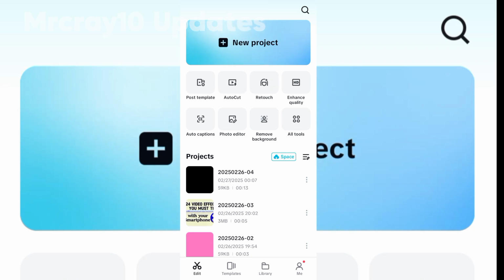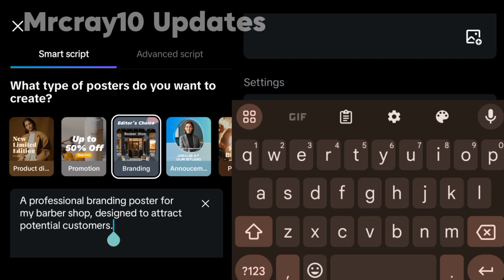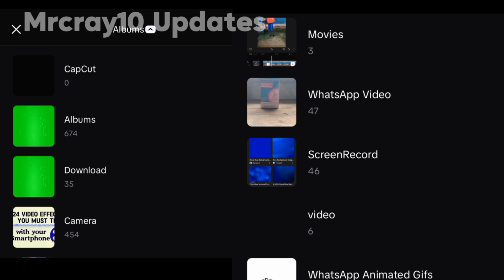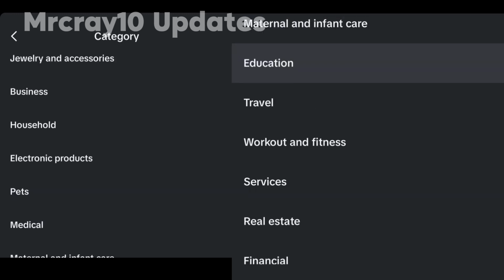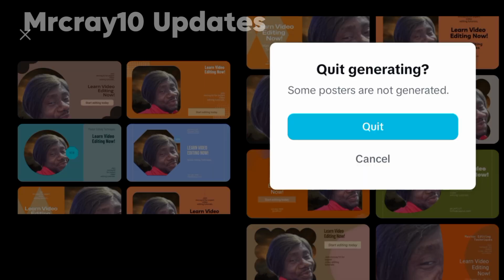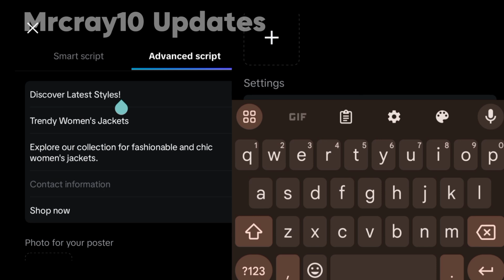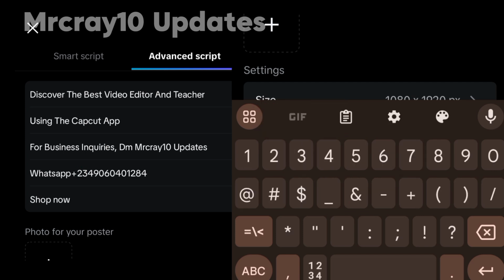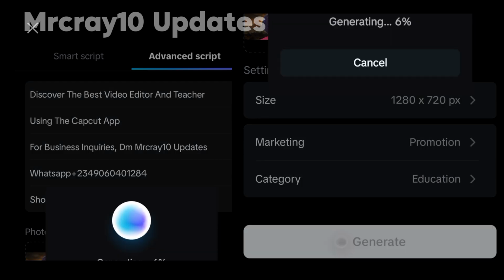Capcut Ai Tutorial For Complete Beginners Using Your Smartphone 💯✅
Get to know how to use mobile Capcut Ai tools to generate a well and presentable flyer, posts, reels, and lots more all with your smartphone!!
Tutorial explained in Spanish, English, Turkish, French etc